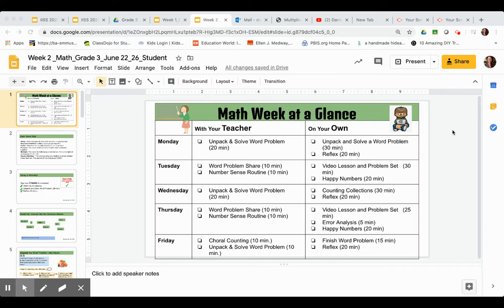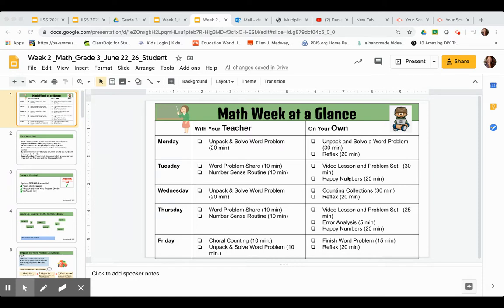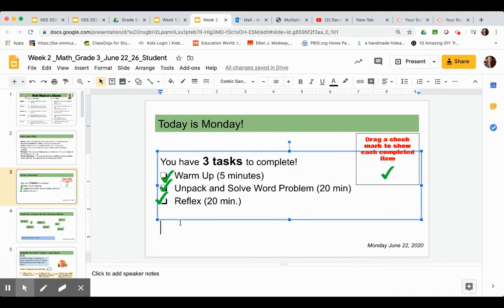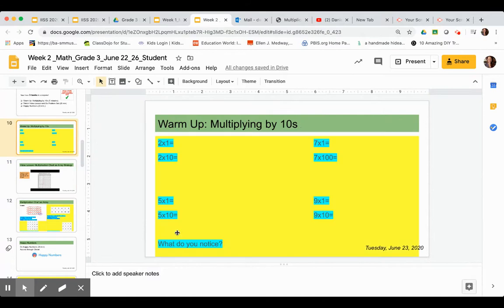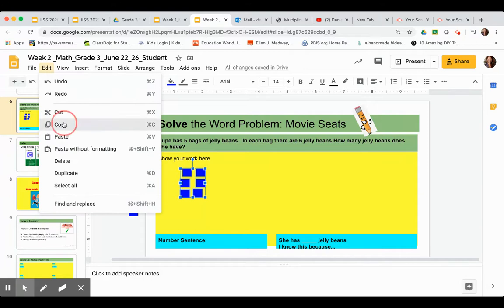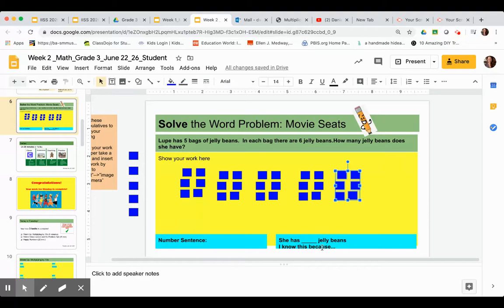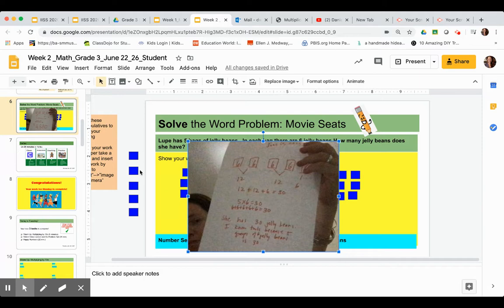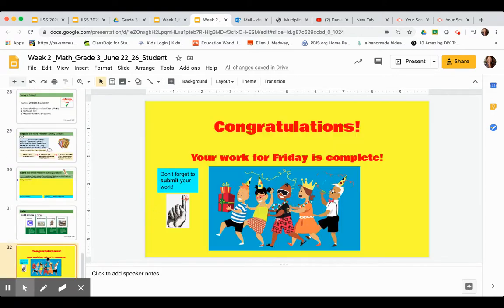How to Work on Google Slides at Home_Grade 3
How to do your learn at home MATH lessons on Google Slides